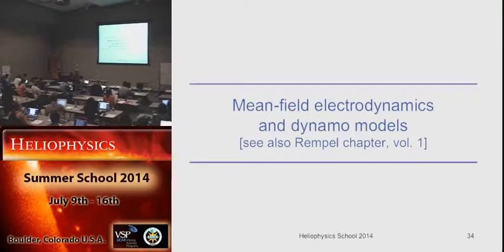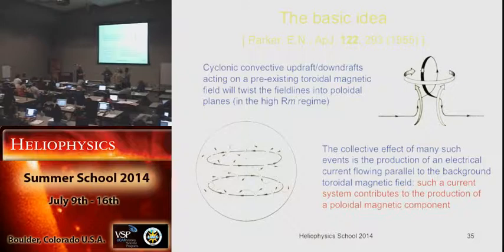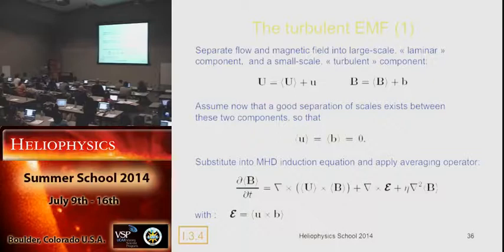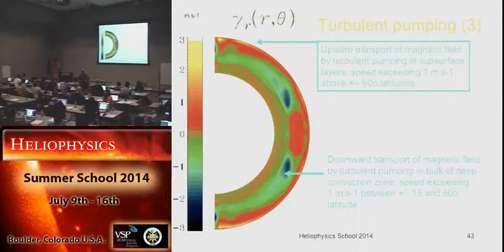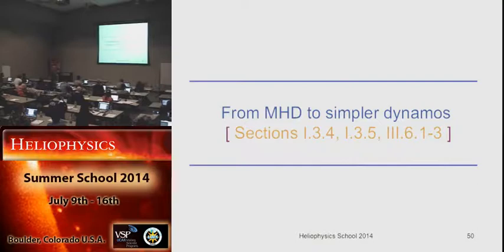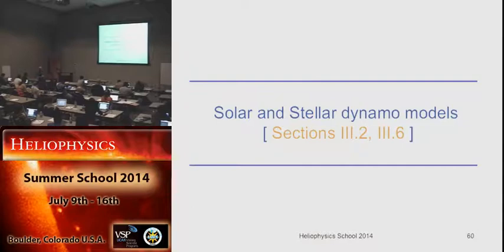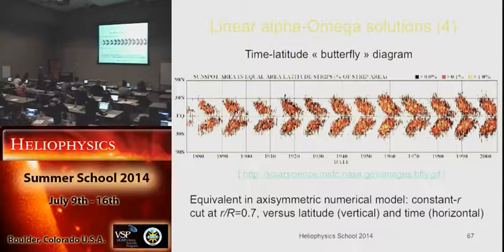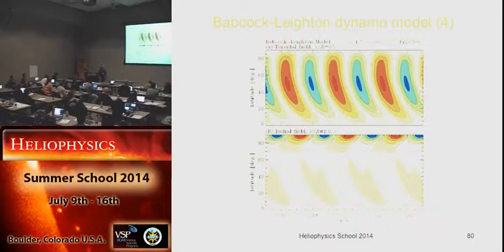Stellar Dynamos #2 | Paul Charbonneau